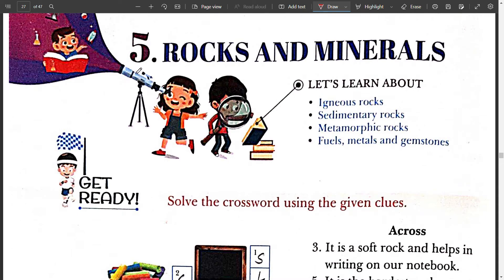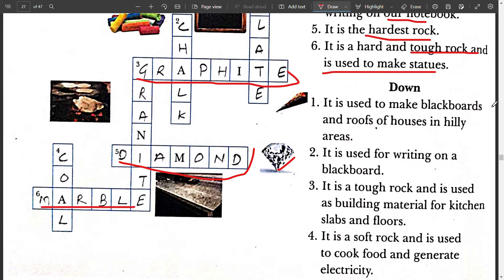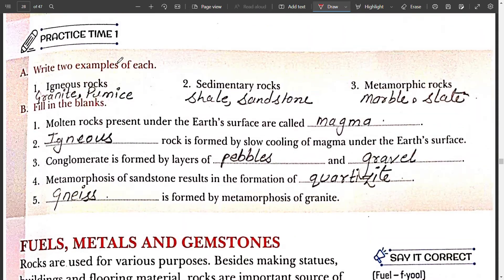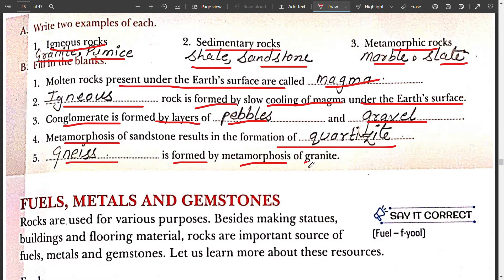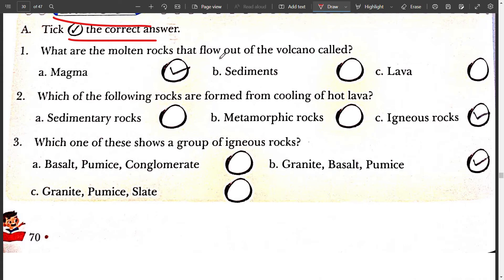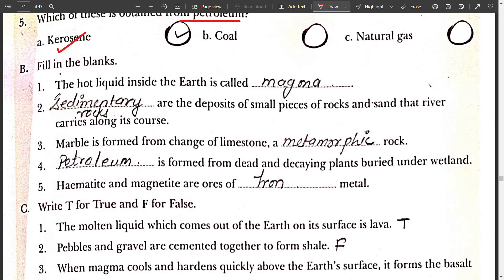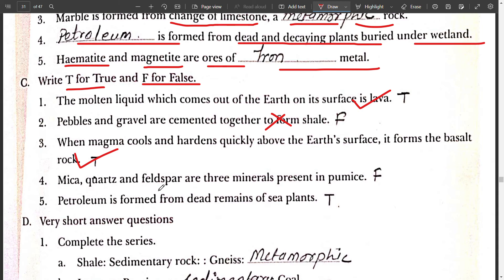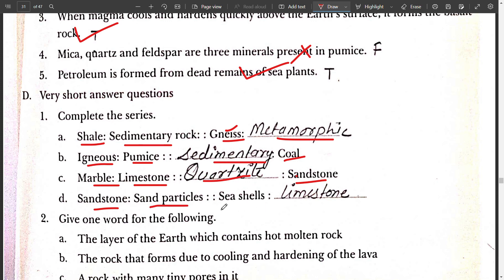ROCKS AND MINERALS || CHAPTER 5 || Science book exercises || CLASS 5